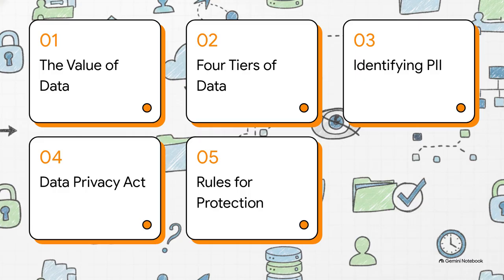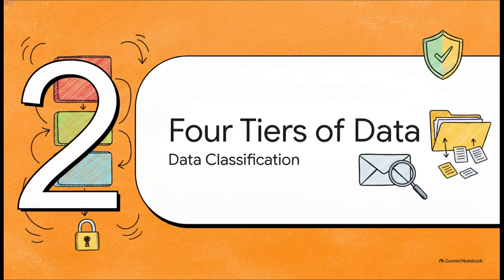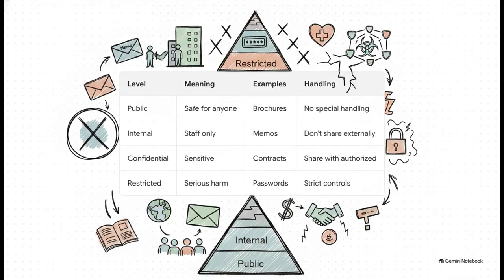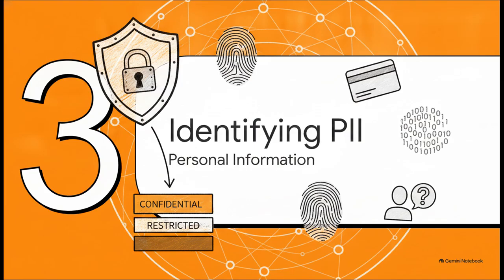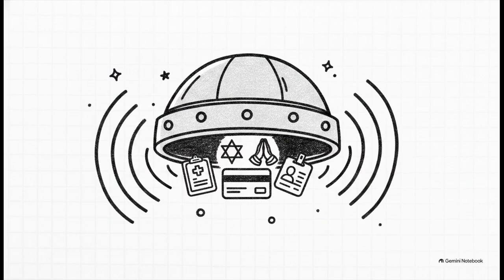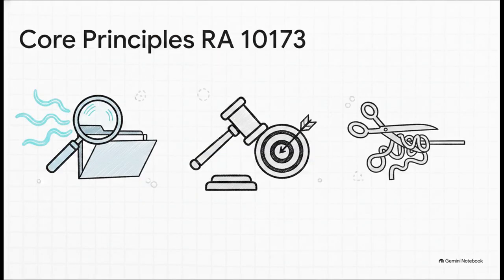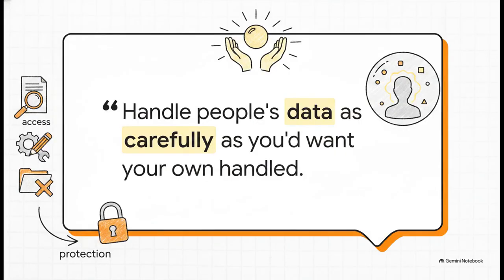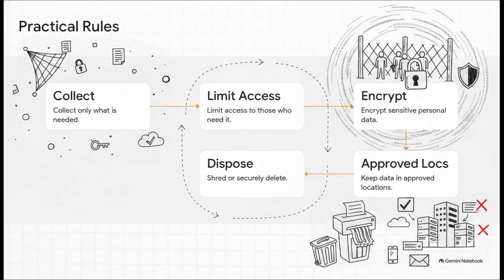Data Protection RA 10173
In this module of the Entry Level Microcredential Cybersecurity Training & Course, we examine Data Protection & Republic Act No. 10173 (The Data Privacy Act of 2012). Learn the essential principles of personal data protection, regulatory compliance, and how organizations safeguard sensitive digital information in the Philippines and across the globe.Topics Covered in This Video:Introduction to RA 10173: Understanding the purpose, scope, and extraterritorial jurisdiction of the Philippine Data Privacy ActCore Privacy Principles: Applying Transparency, Legitimate Purpose, and Proportionality in data collection and processingPersonal vs. Sensitive Personal Information: Classifying critical data types and understanding lawful processing criteriaRights of Data Subjects: Knowing your rights, including the right to be informed, access, object, and erase personal dataOrganizational & Technical Security Measures: Best practices for data controllers/processors, breach notifications, and National Privacy Commission (NPC) compliancePresented by:East Pacific Computer College, Inc.Kanraul Information Technology SolutionsKanraul Builders Development Corp.Produced by Kanraul Media ProductionDon't forget to like, subscribe, and check out the full Entry Level Microcredential Cybersecurity Training/Course playlist to continue your cybersecurity training!DataPrivacy